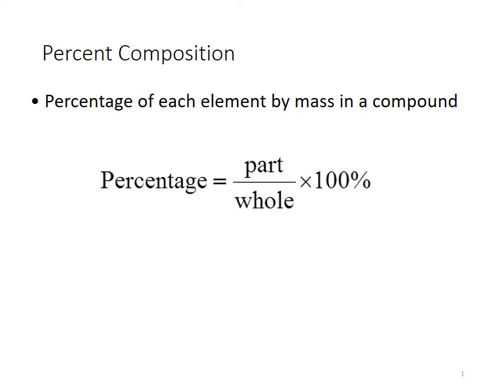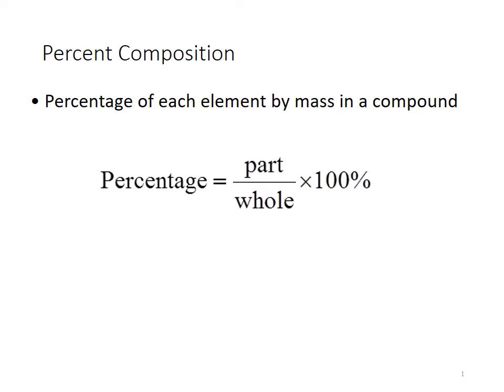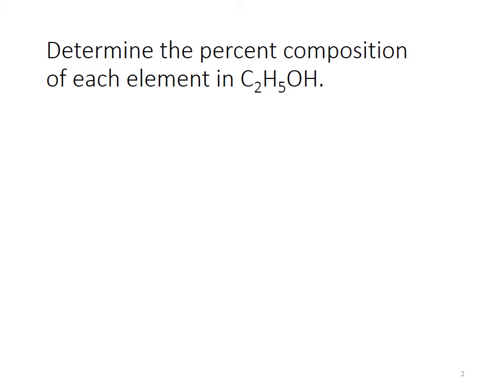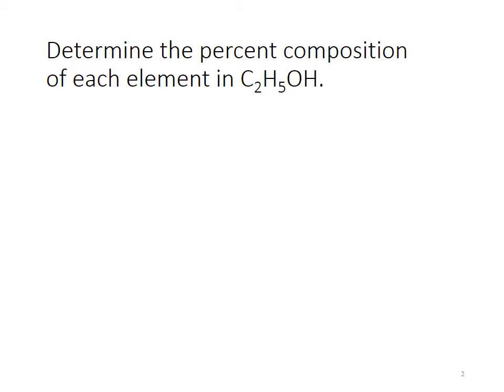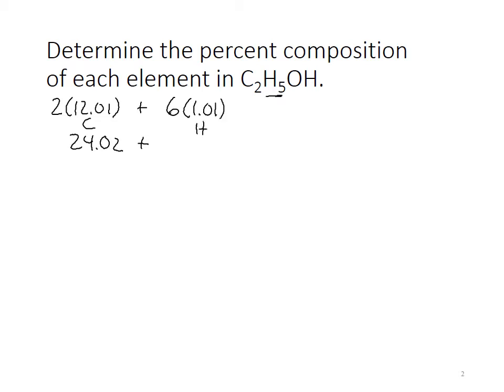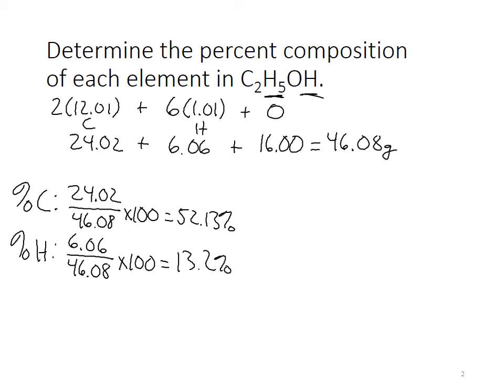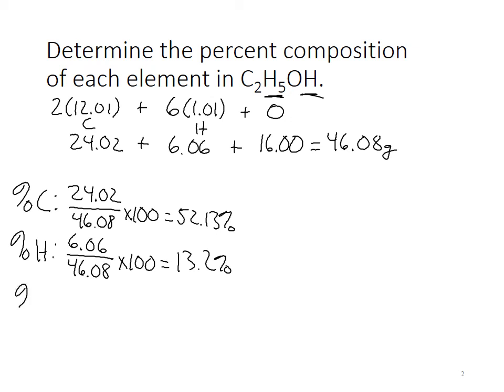Calculating Percent Composition